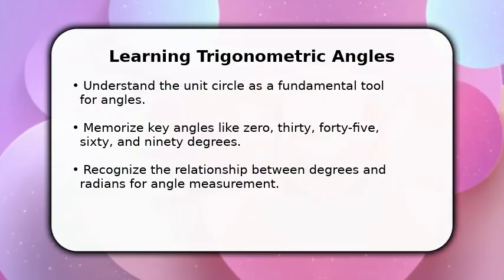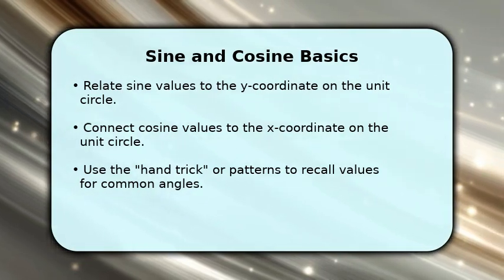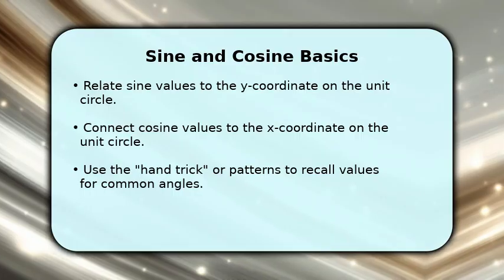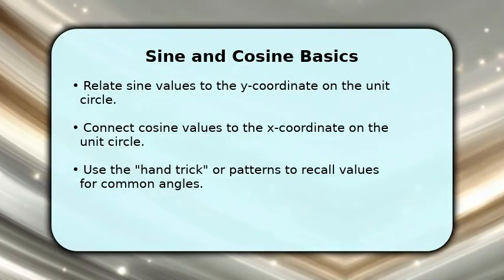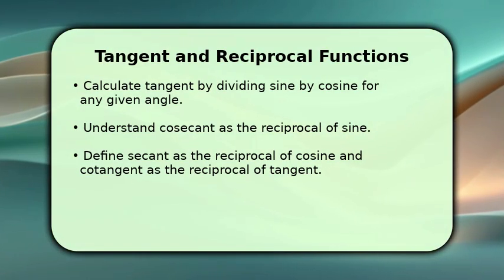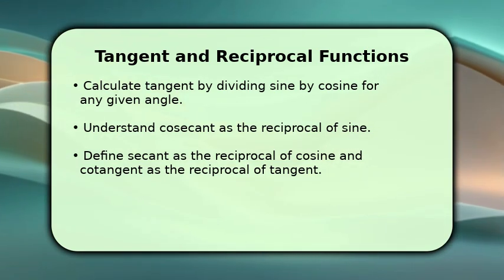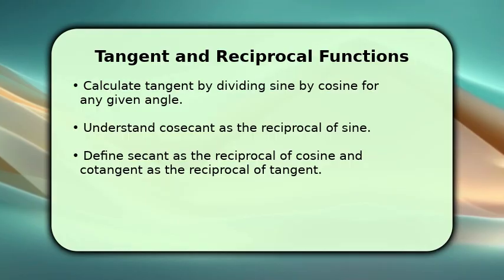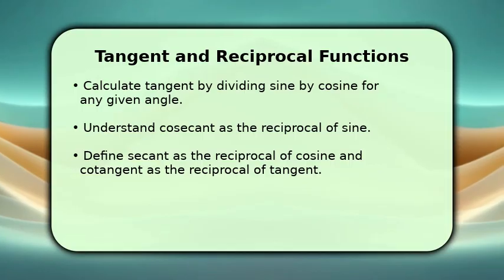How to Learn Trigonometric Angles - Step By Step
▸ (x) In this video, we will cover the basics of trigonometric angles and provide a step-by-step guide on how to learn them. Trigonometry is a branch of mathematics that deals with the relationships between the sides and angles of triangles. Understanding trigonometric angles is essential for various fields such as physics, engineering, and navigation. We will explain the different types of trigonometric angles, including acute, obtuse, and right angles, and provide tips on how to memorize and apply them.

trigonometric angles, how to learn trigonometry, step by step guide, mathematics tutorials, angle relationships, triangle geometry, physics formulas, engineering math, navigation concepts, math education